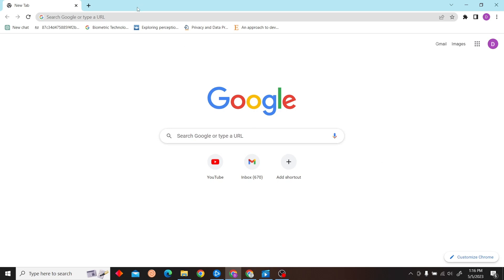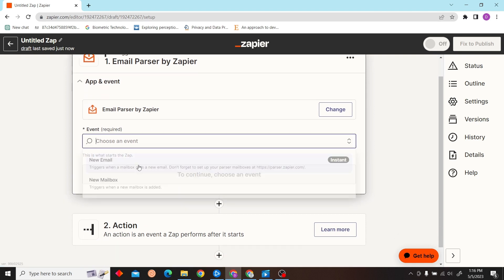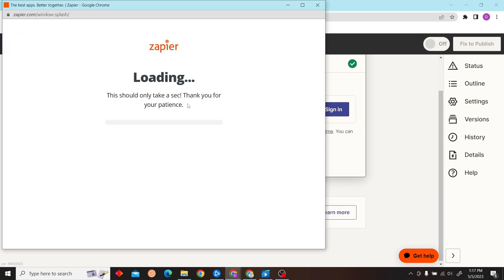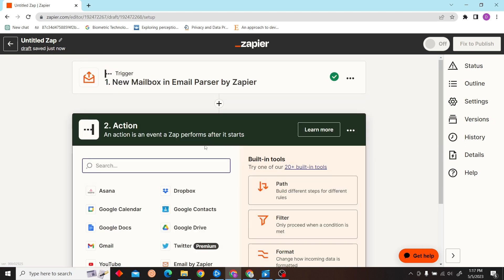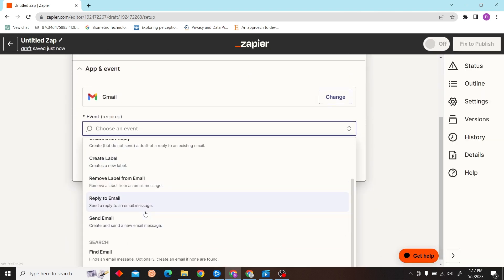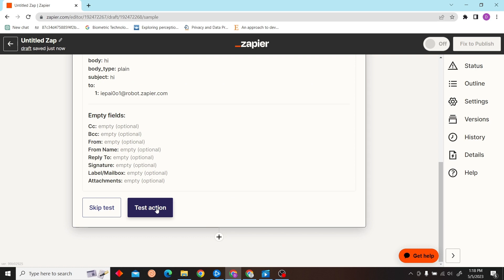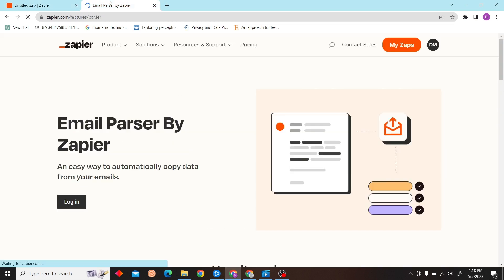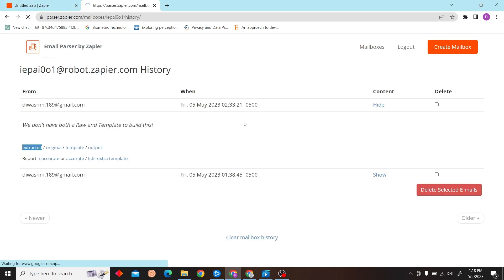How to Use Email Parser by Zapier (Quick & Easy)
How to Use Email Parser by Zapier

In this video, I'm showing you how to use the Email Parser by Zapier. This tool is quick and easy to use, and will let you parse through your email data in minutes!

If you're looking to get more out of your email data, then you need to check out this Email Parser by Zapier! With this tool, you'll be able to see everything you need to know about your email marketing campaign in minutes!